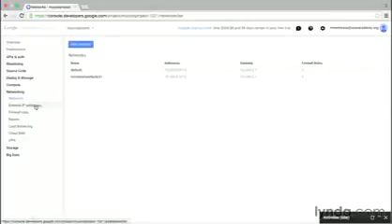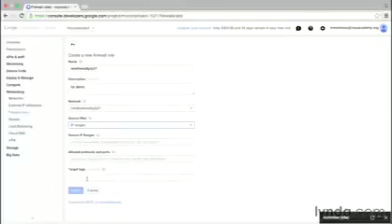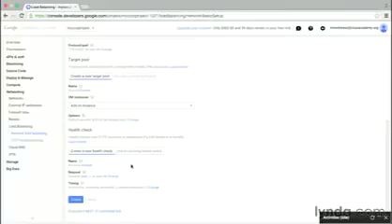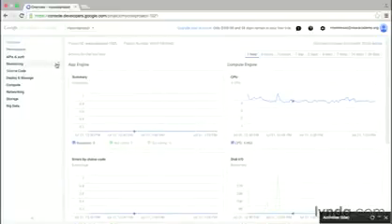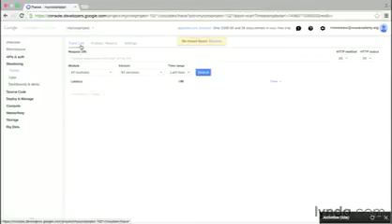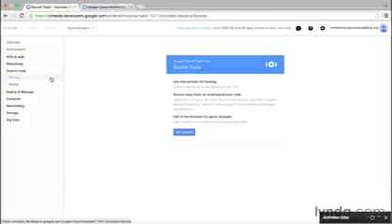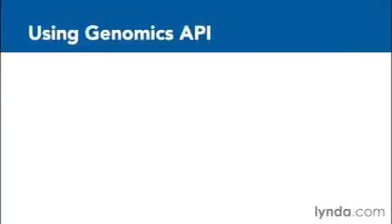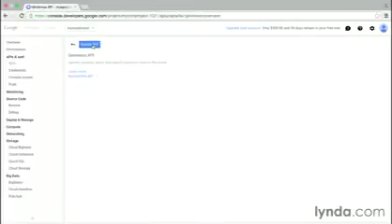07 Menggunakan Layanan Lain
GOOGLE CLOUD PLATFORM ESSENTIAL TRAINING TUTORIAL